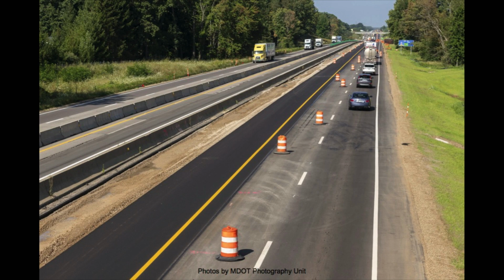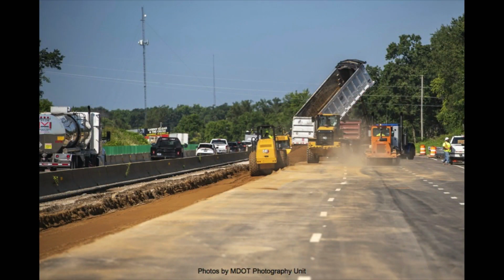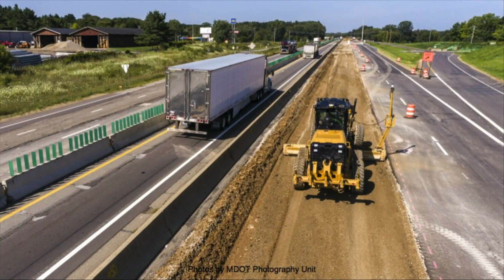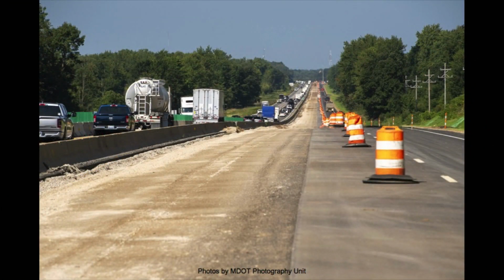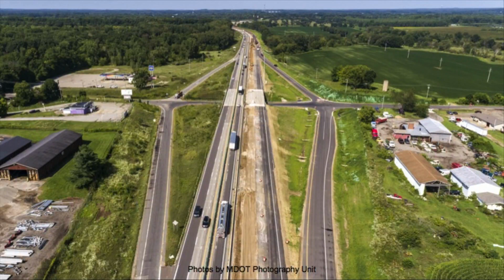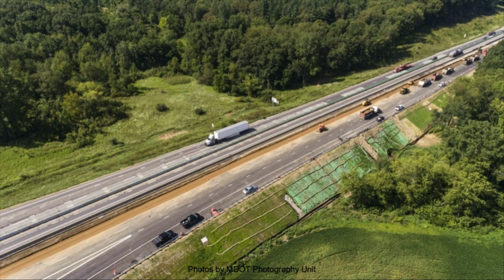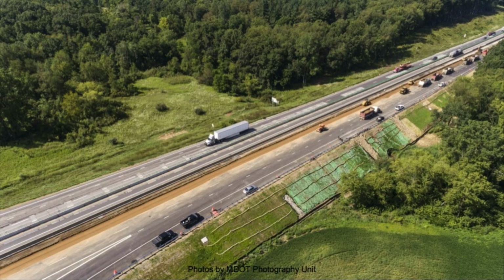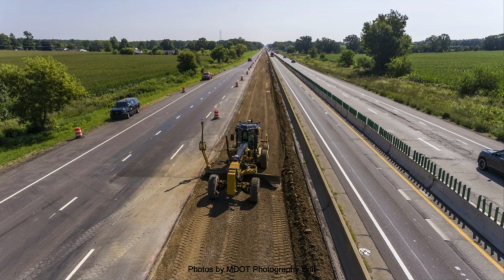I-94 Project Update with MDOT's Kelby Wallace